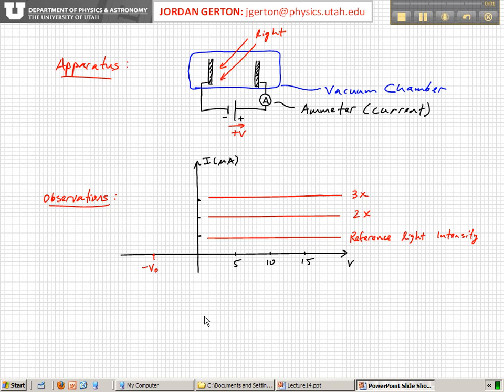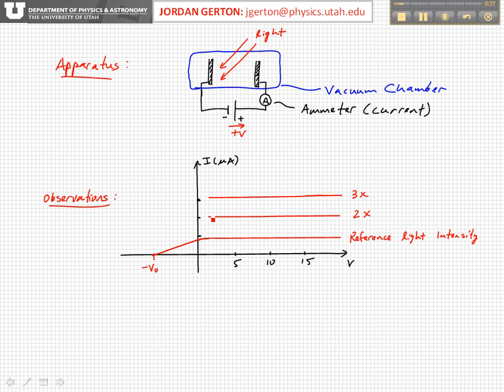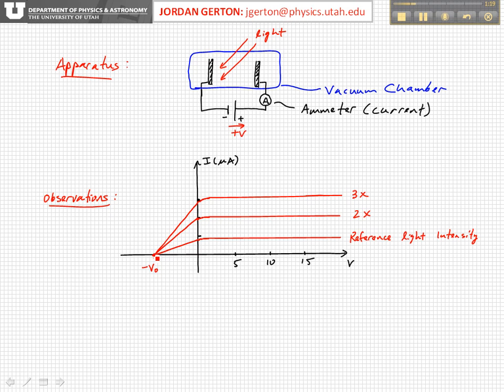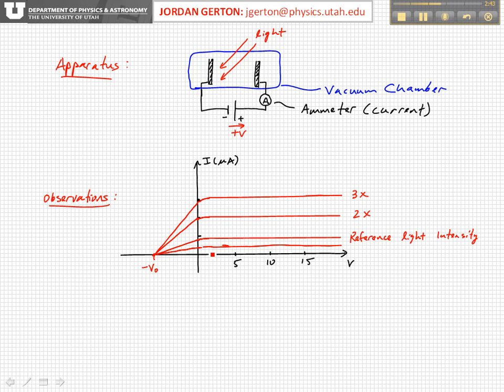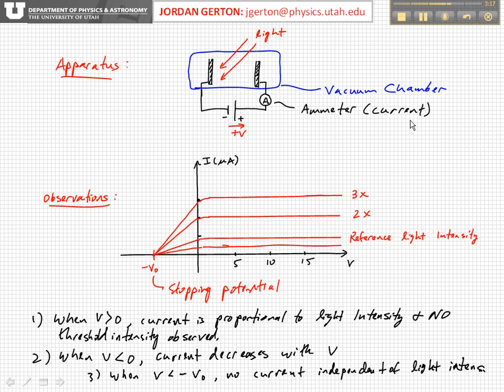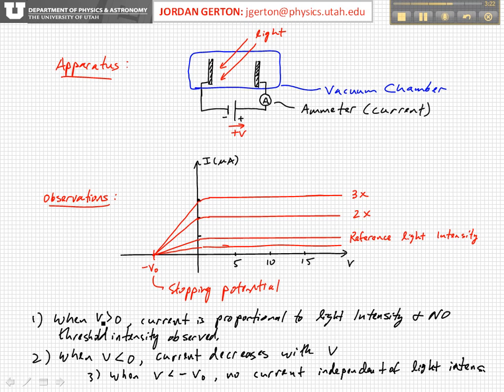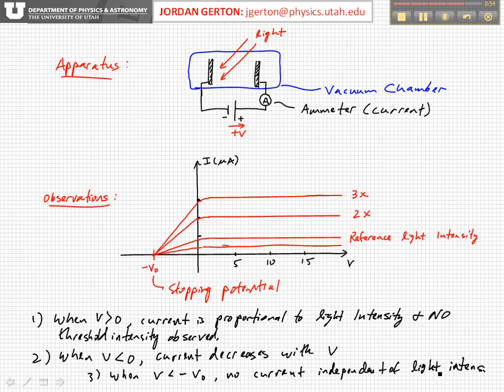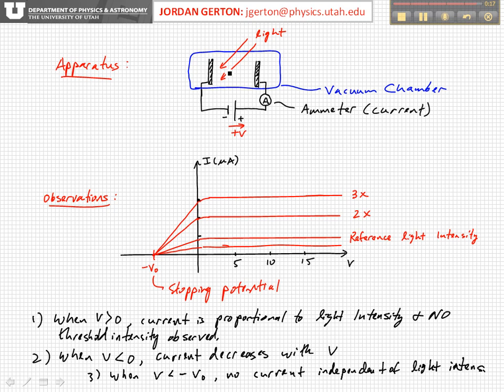PHYS3740 Lecture15-4 Photoelectric Effect